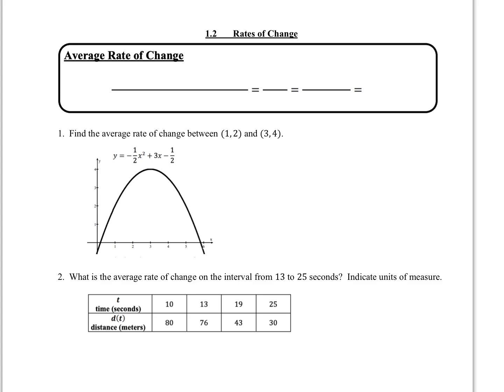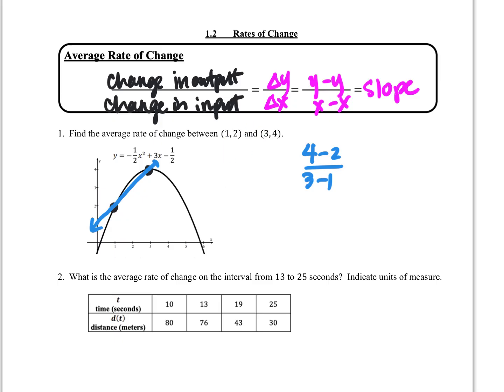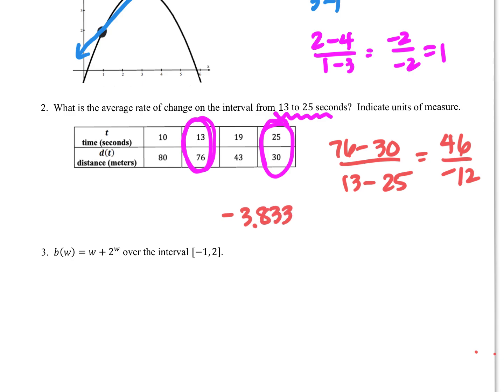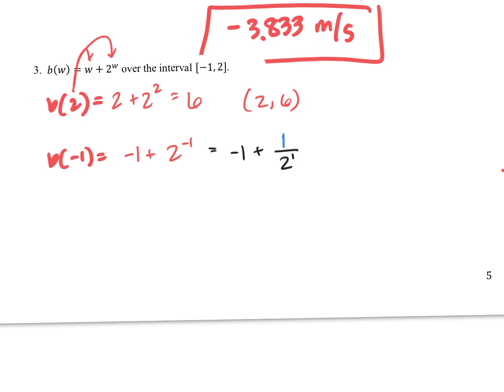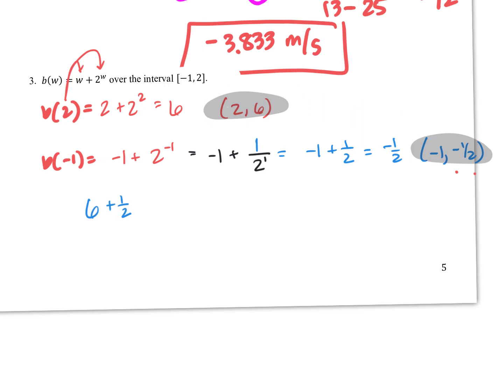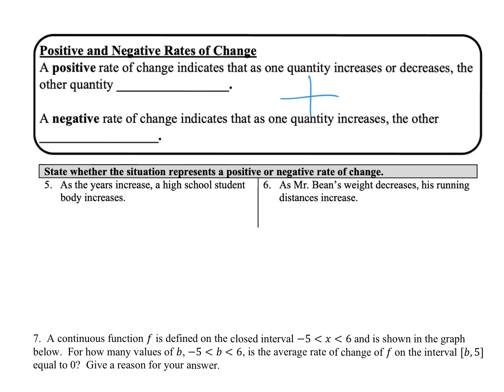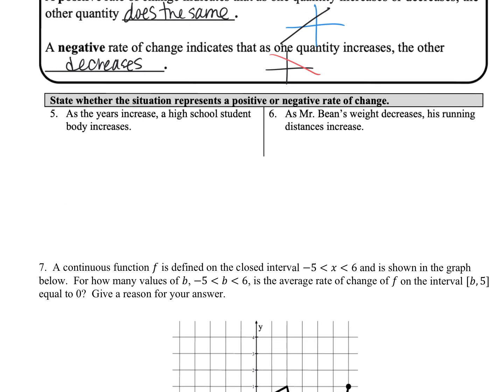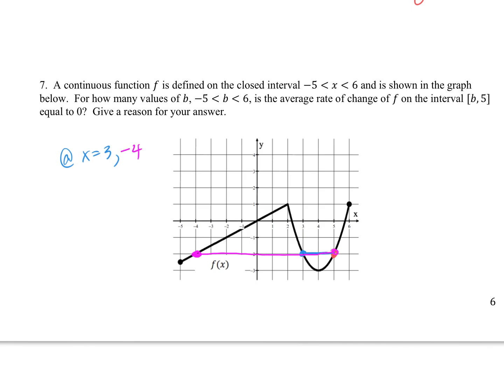HPC Unit 1 NOTES